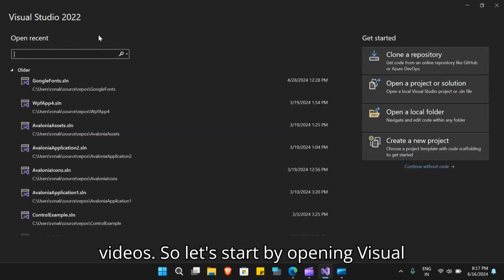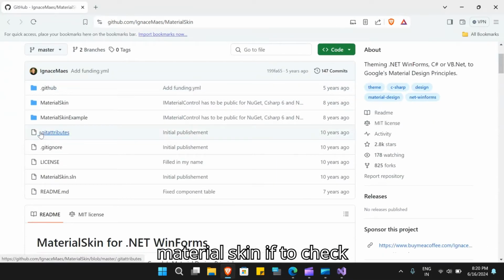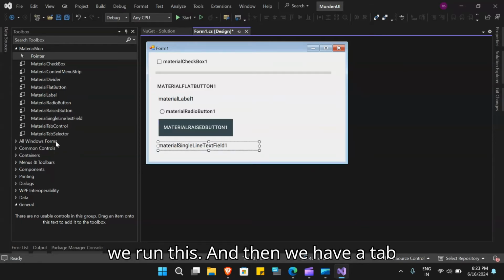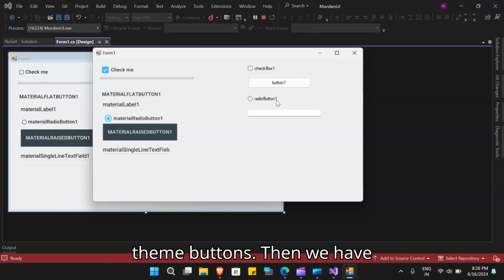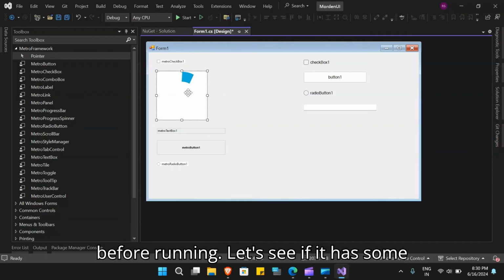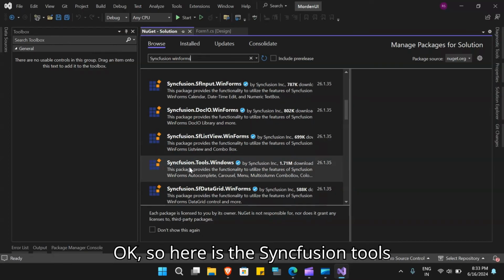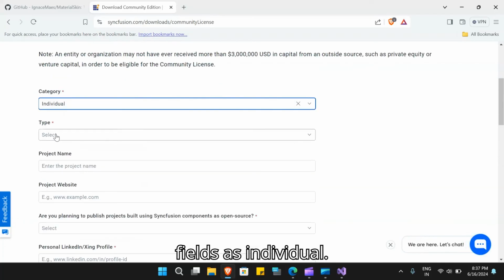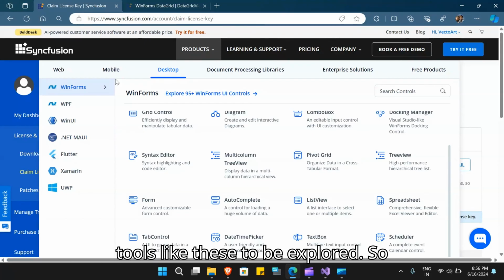WinForms : Modern UI libraries for Winforms C# | Syncfusion | Material Skin | Metro UI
Hello folks!!! This is me Ronak, and I am back with a new video on how to create a UI design of an Application in visual studio blend.